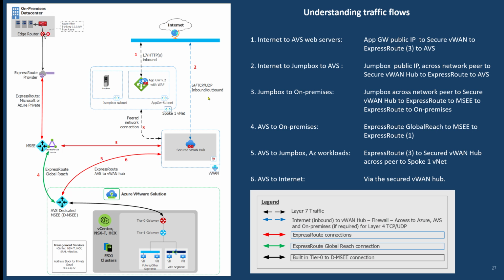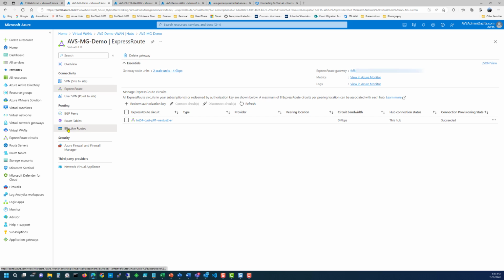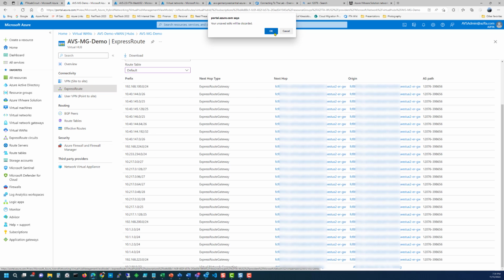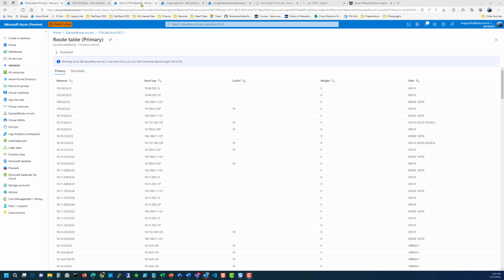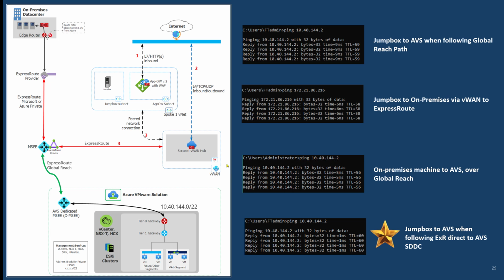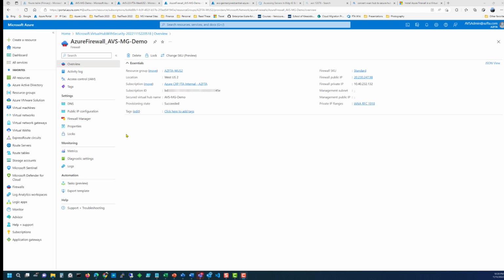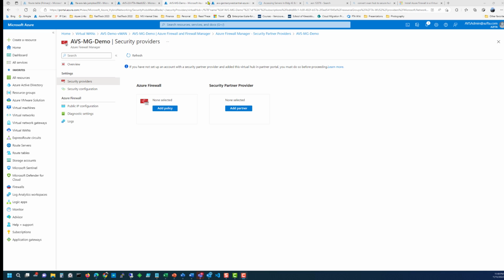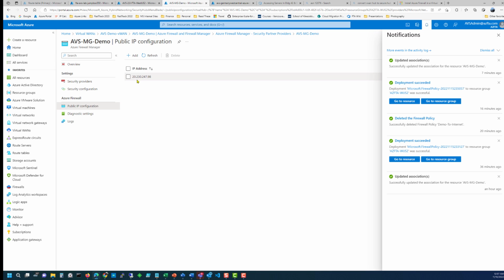Quick Hits : ExR using vWAN ExpressRoute & Global Reach. Secure Internet traffic with vWAN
Demonstrates how to connect AVS and secure Internet traffic using vWAN Routing Intent.  Covers routing, what to look for in the route tables, and how to implement Routing Intent with a very simple firewall policy.

Questions or comments  - ask away.

I work for Microsoft as part of FTA.